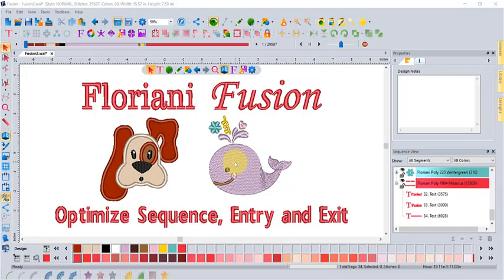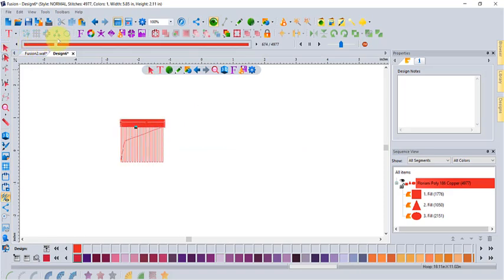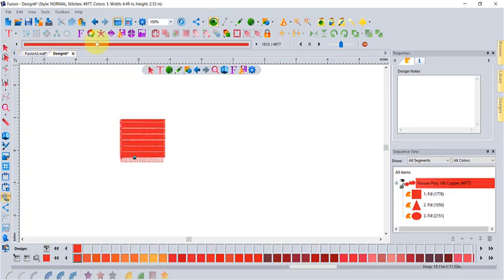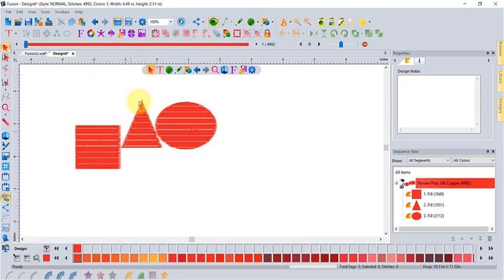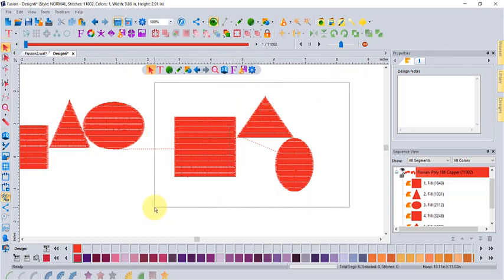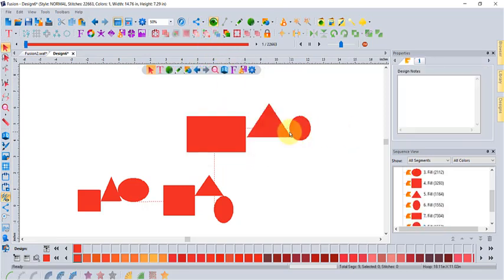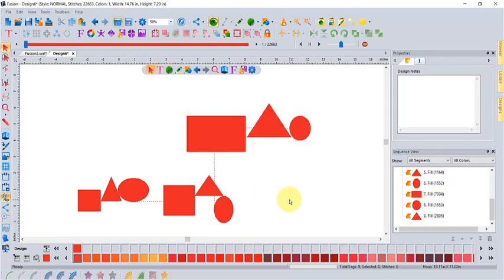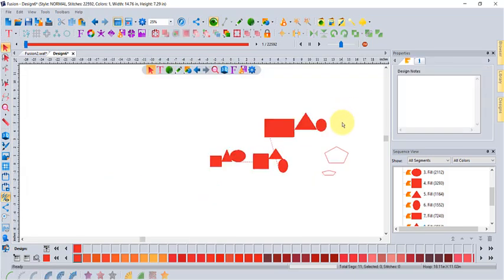Optimize Sequence, Entry and Exit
These tools are handy to help reduce the number of times a design will need to jump and trim.